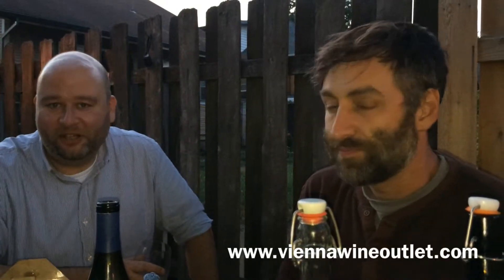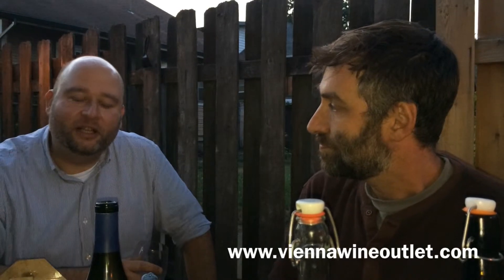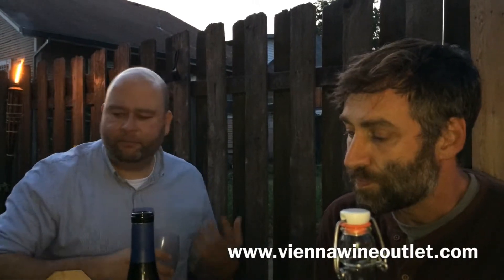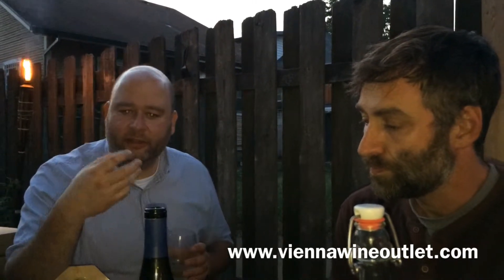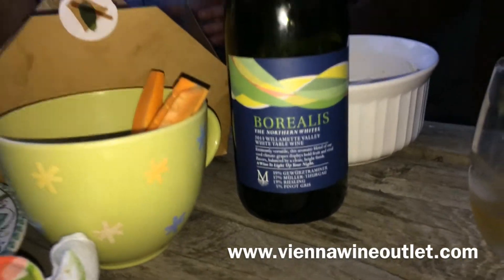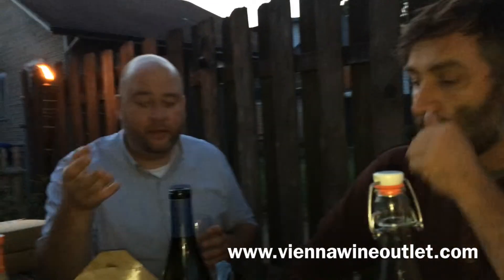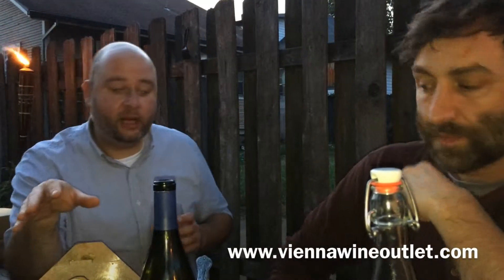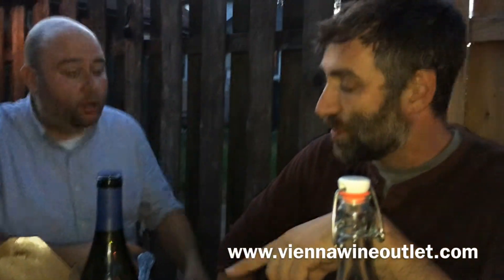Episode 5: Montinore "Borealis" with winemaker Ben Thomas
Talking Oregon wine in Portland over some hot wings from Pok Pok, with Montinore winemaker Ben Thomas.